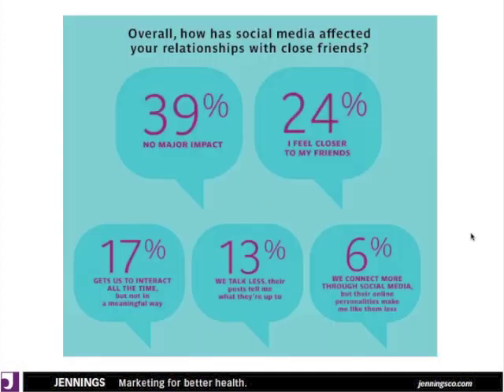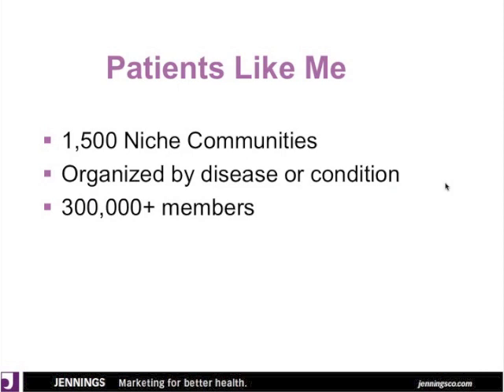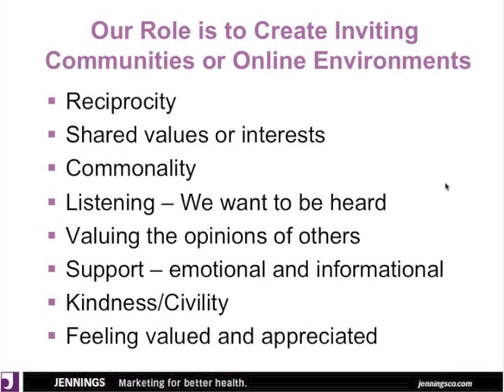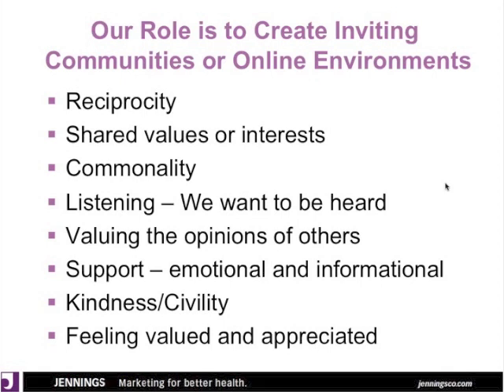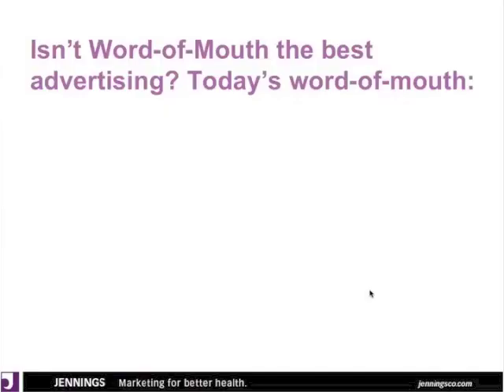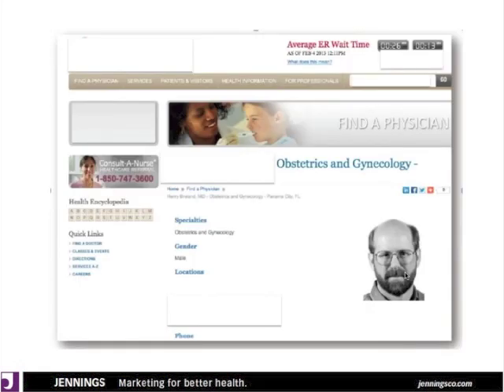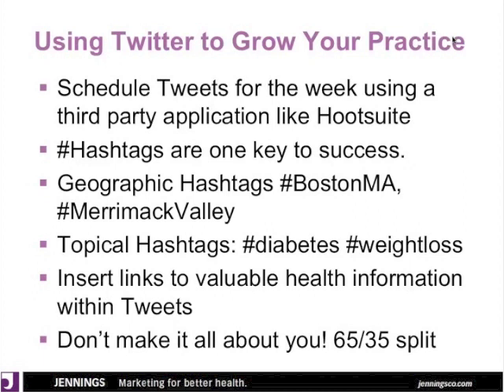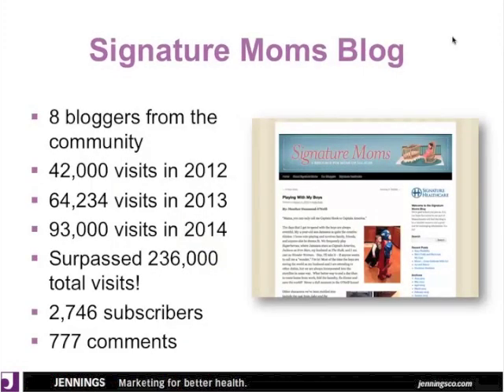Healthcare Marketing As Online Community Building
This is the recording of Dan Dunlop's Webinar (January 2015) on the topic of Healthcare Marketing as Online Community Building. Dan is a principal of Jennings